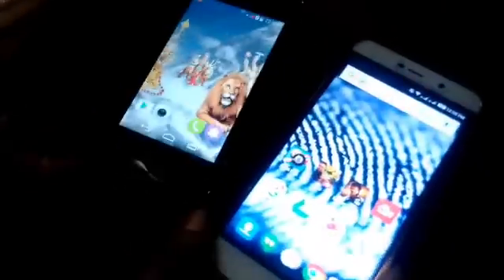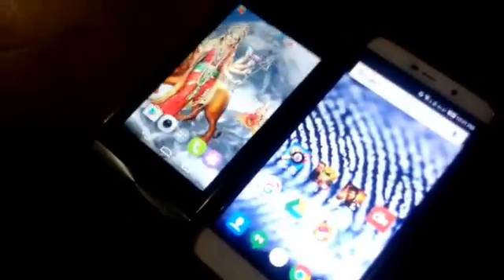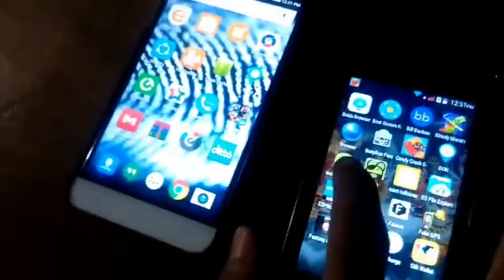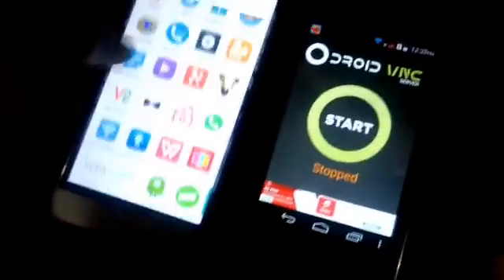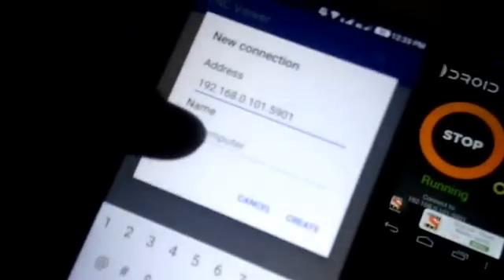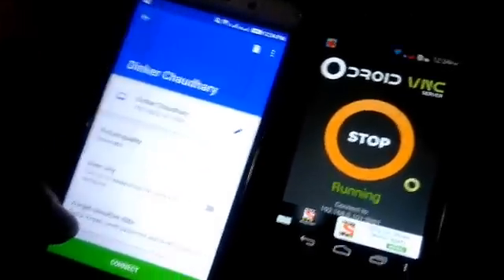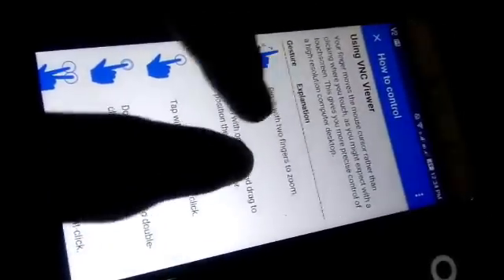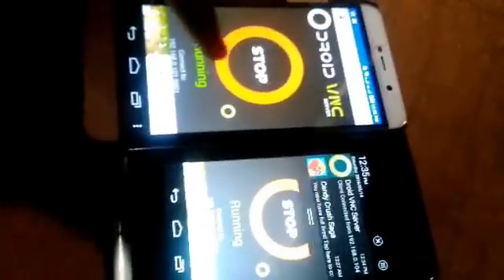How to control one android phone with another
How to use one android phone with another?
A simple question answered in this video tutorial

NOTE-VIDEO FOR EDUCATION PURPOSES ONLY